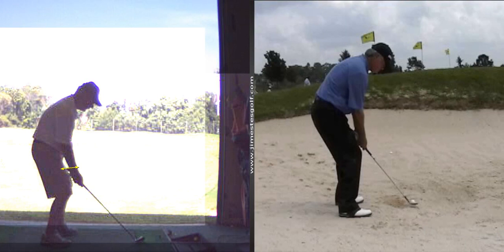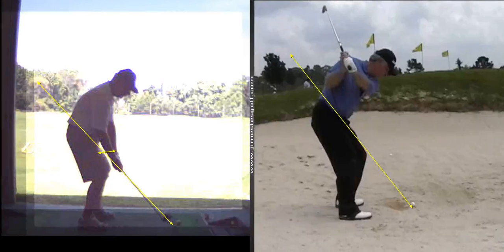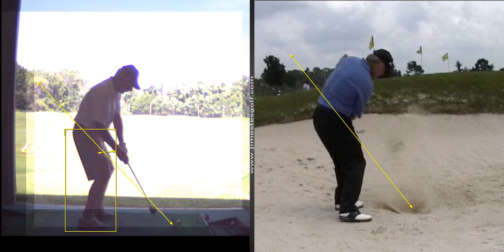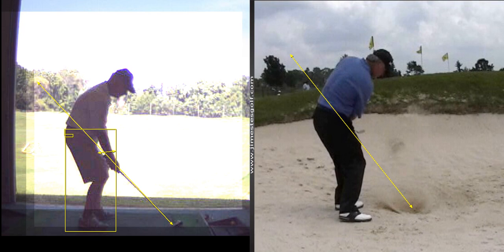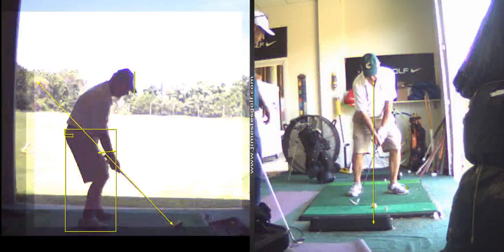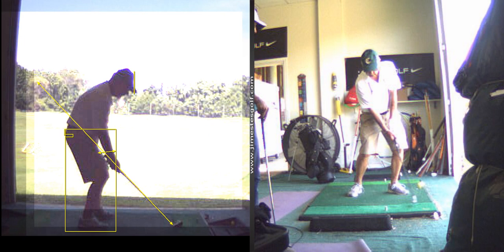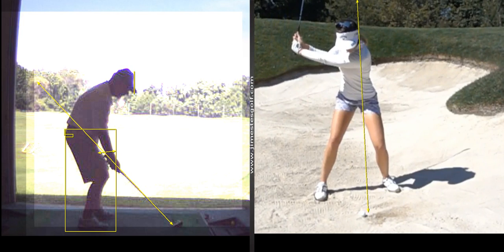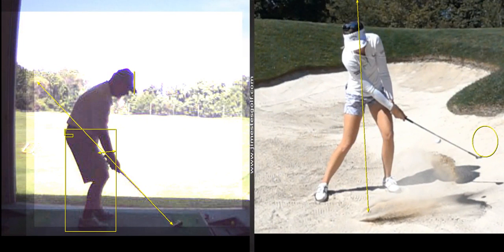V1 Pro analysis